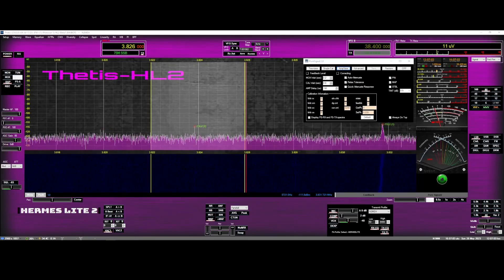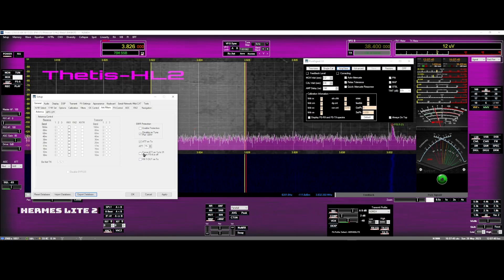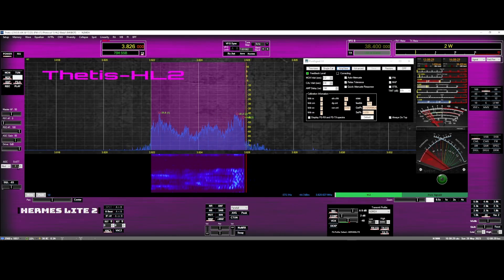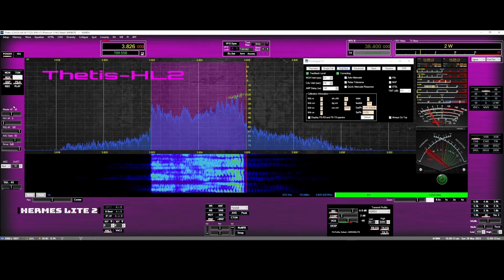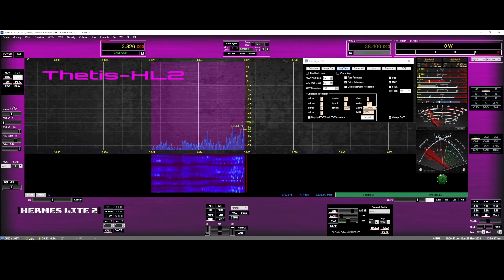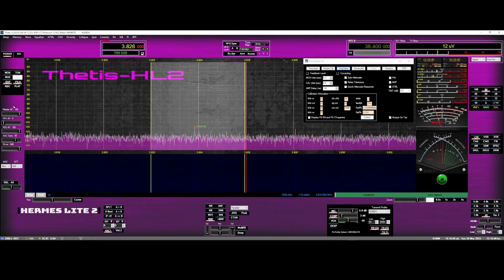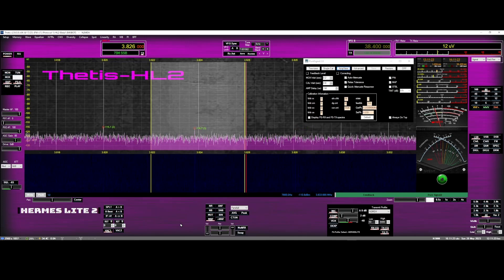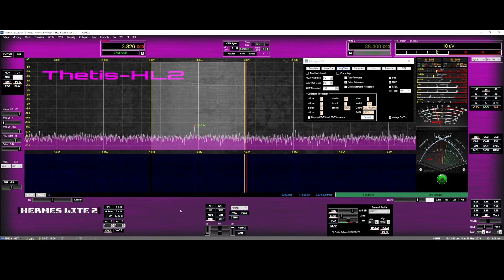Hermes Lite 2 PURE SIGNAL PART 2 with Clean RF Sampler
CleanRF.com
Thank you N2MDX